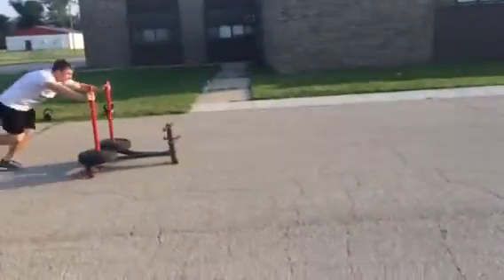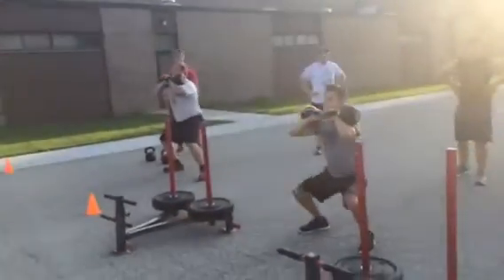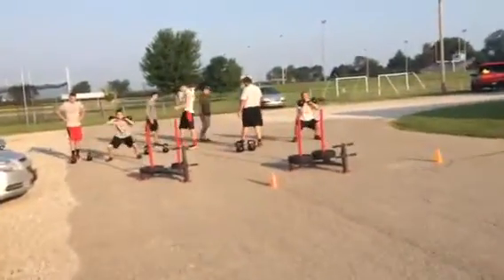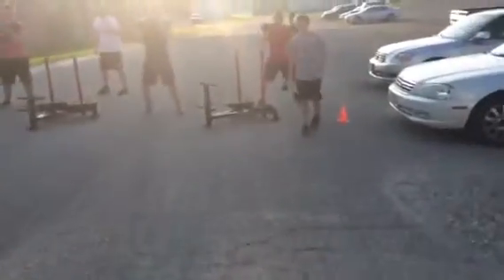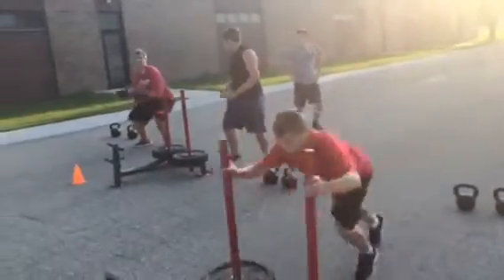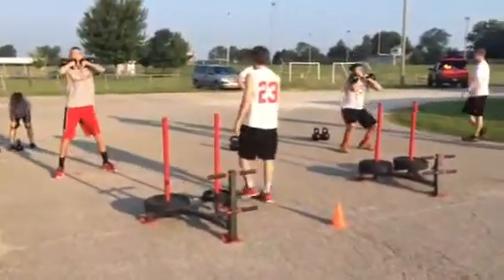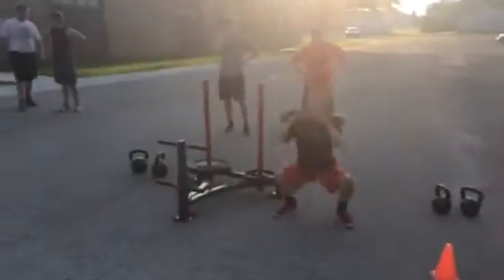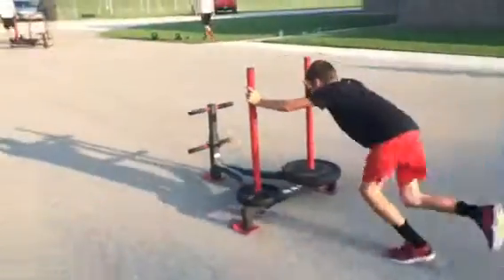Union Strength & Contitioning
Back to Back workout:   Double Kettlebell front squat for five reps followed by weighted Prowler push for 20 yards and jog back.  5 rounds.